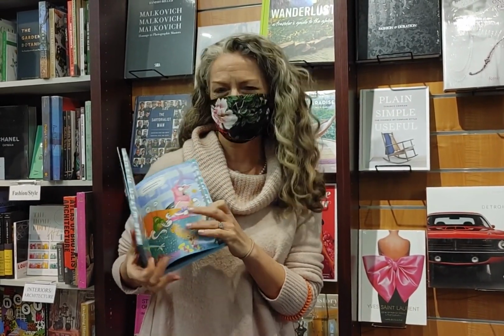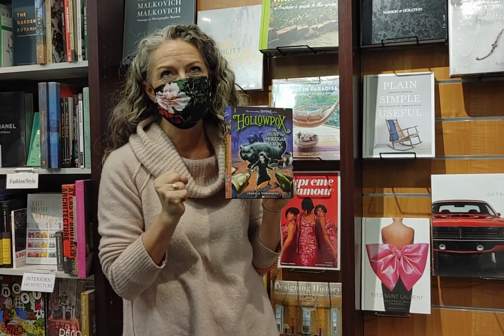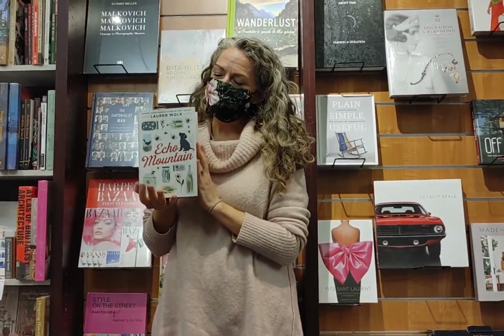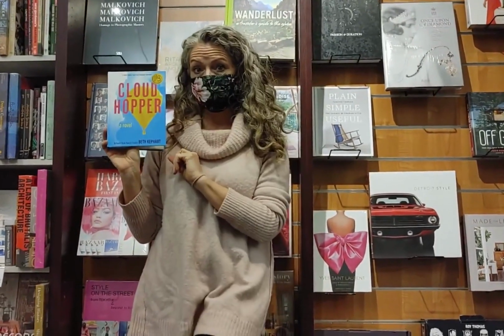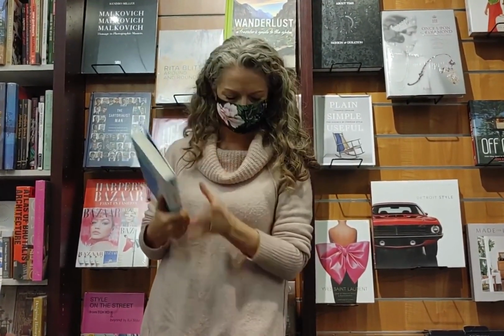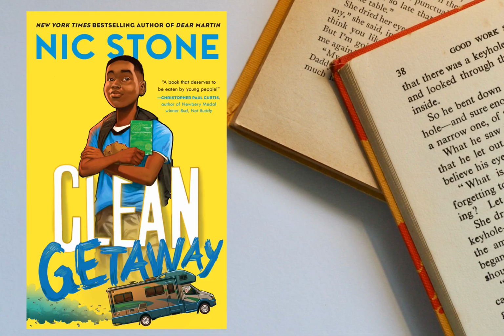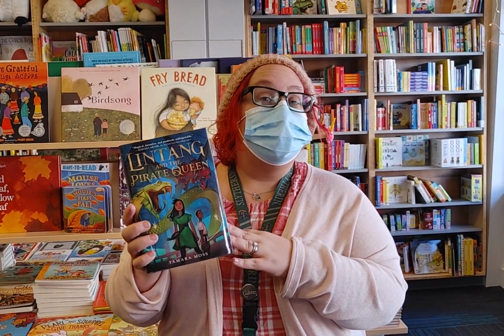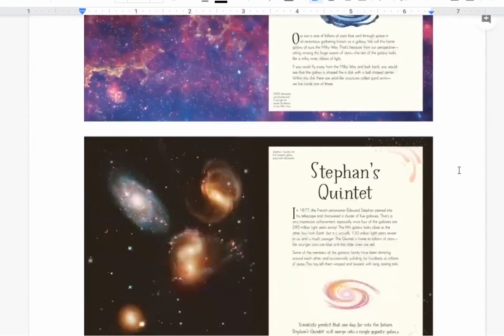Books Inc. Holiday Gift Guide Pt. 2: Middle Grade Titles for 3rd-5th Graders!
In Part 2 of our Holiday book talk series, four of our booksellers discuss their favorite middle grade novels and graphic titles of the season.  Kat and Summer are representing Books Inc. Laurel Village (an amazing store for children and adults!) while  Rachael and Paul are reporting in from the wide world of book fairs and school events. These titles are perfect for loved ones between ages 8-12.

 Instagram: @Books_Inc / Twitter: @BooksIncEvents

Featured titles listed in order of appearance. Search the title or 13 digit ISBN on our website to order. Thank you for shopping local and supporting independent bookselling!

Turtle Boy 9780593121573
Whale of the Wild 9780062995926
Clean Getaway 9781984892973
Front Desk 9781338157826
Three Keys: A Front Desk Novel  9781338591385
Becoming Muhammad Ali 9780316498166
Ana on the Edge 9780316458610
The Deep End ( Diary of a Wimpy Kid #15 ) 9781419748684
AstroNuts Mission Two: The Water Planet 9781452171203
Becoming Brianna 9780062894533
Aru Shah and the Tree of Wishes ( Pandava #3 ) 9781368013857
Tristan Strong Destroys the World ( Tristan Strong #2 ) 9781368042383
Unlocked Book 8.5 ( Keeper of the Lost Cities ) 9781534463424
Hollowpox: The Hunt for Morrigan Crow ( Nevermoor #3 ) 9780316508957
Harry Potter and the Sorcerer's Stone (Minalima Edition) 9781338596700
Before the Ever After 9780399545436
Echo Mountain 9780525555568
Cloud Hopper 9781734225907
Lintang and the Pirate Queen 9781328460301
Mysteries of the Universe 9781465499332